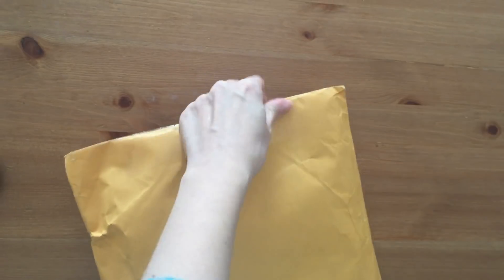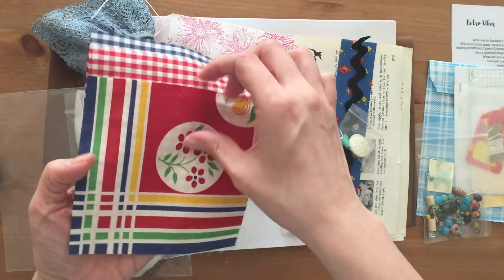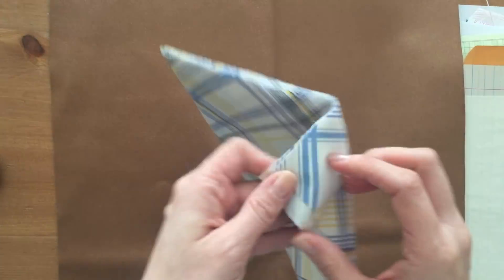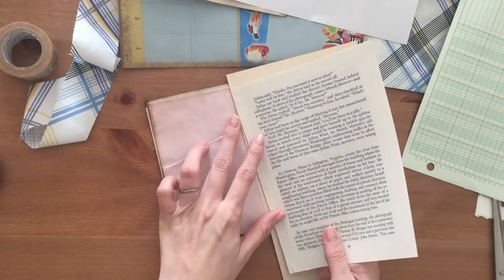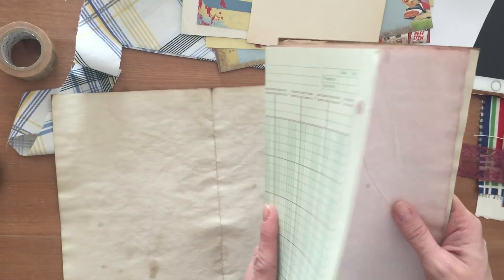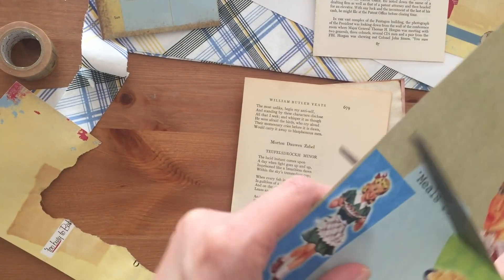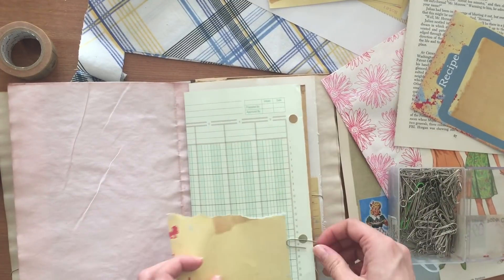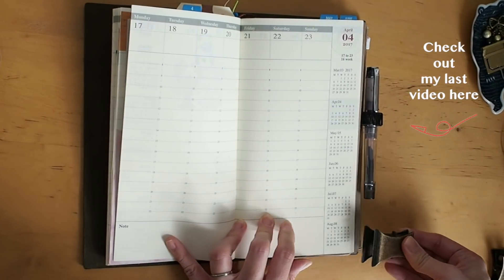The Junk Trunk Kit: January Kit Part 1 of 2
Unboxing and showing you the beginning stages of my journal that I created using The Junk Trunk Kit for January.

Thank you so much to Jessica from Imacoolmom for having me on the design team this month, it was SO much fun!

To pick up a kit